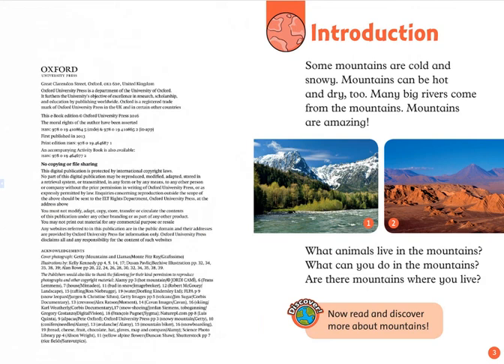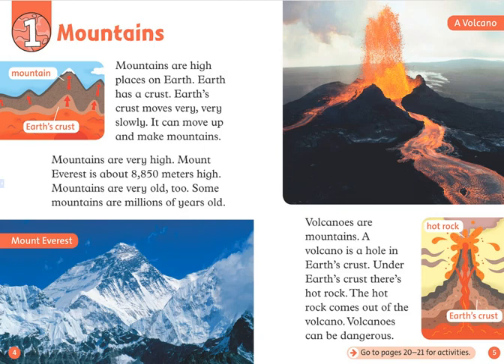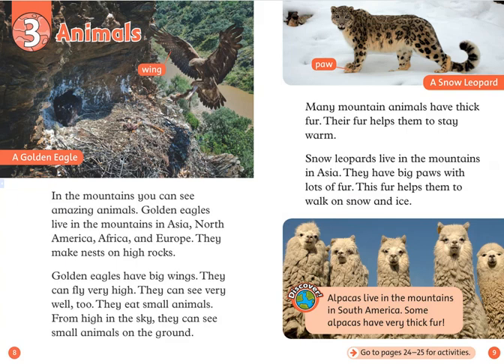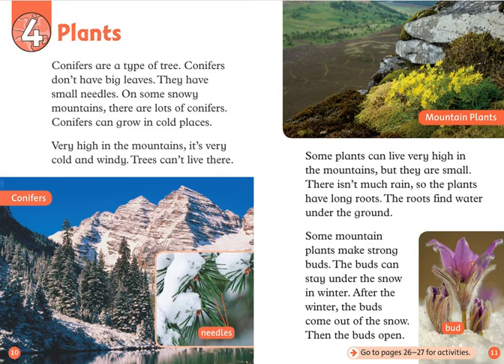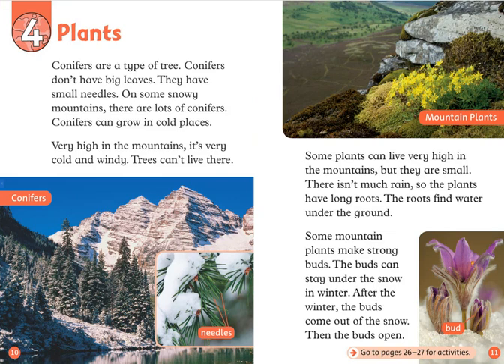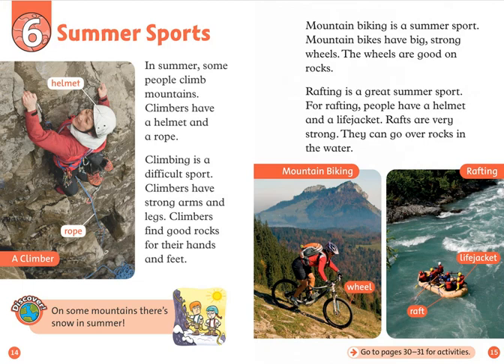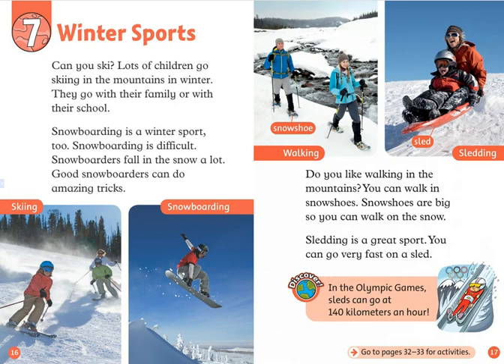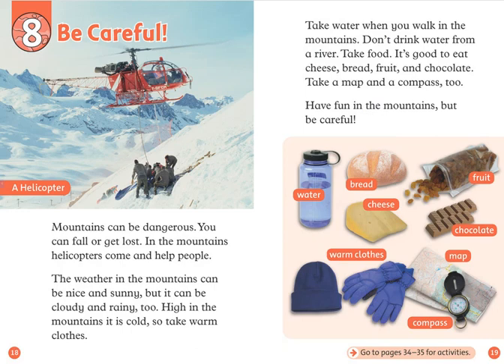In the Mountains